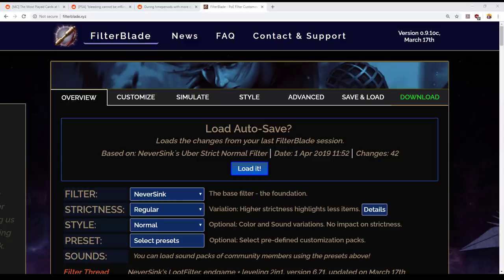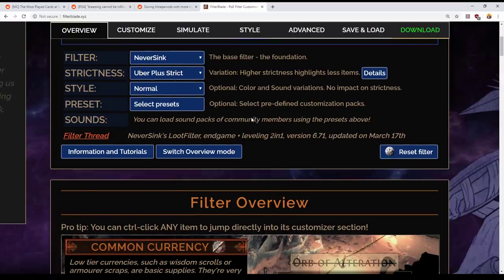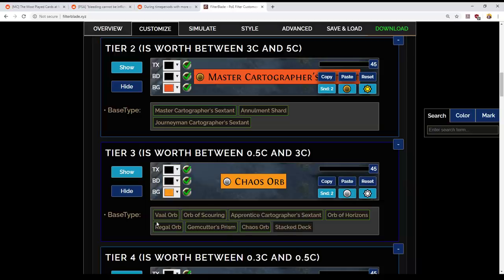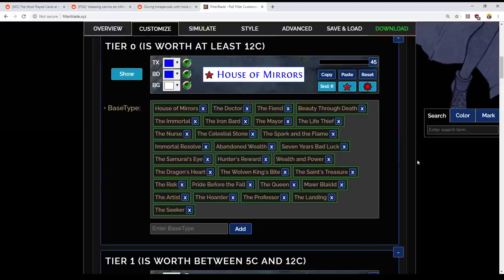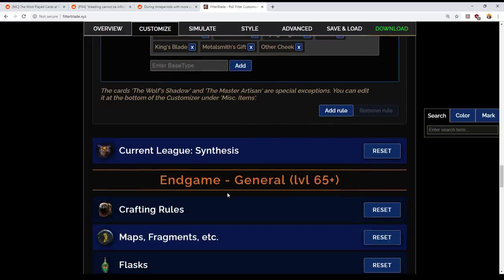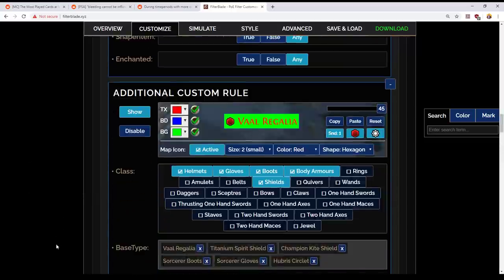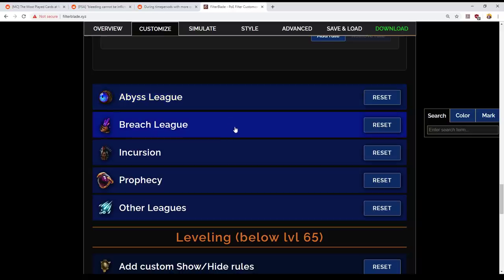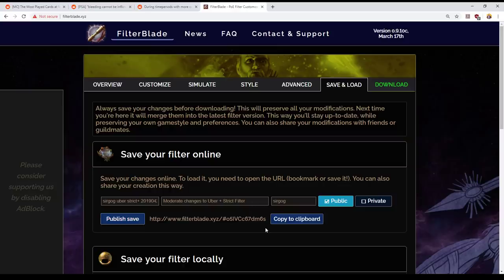Path of Exile - My Updated Synthesis Loot Filter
This filter is not recommended for newer or intermediate players. If you aren't yet at the point of speedclearing maps, this will actively sabotage your progress rather than help you.

This video outlines the decisions that went into the filter.